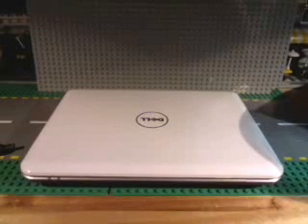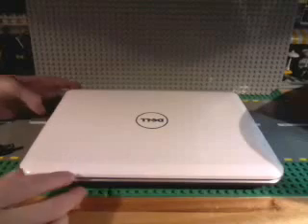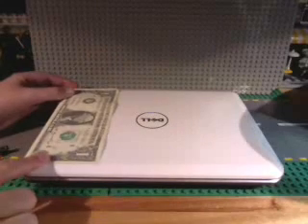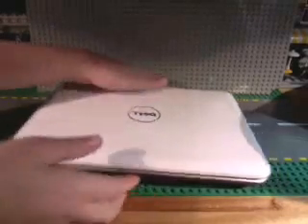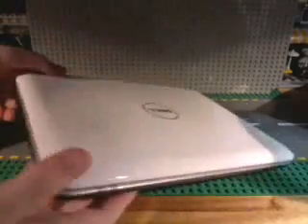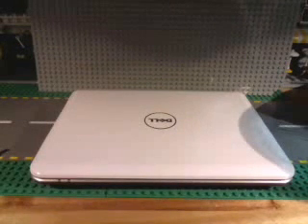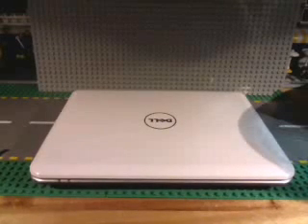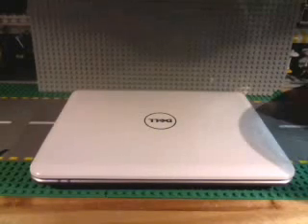Dell Inspiron Mini 9 Laptop+Linux Ubuntu Operateing System Overview Part 1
Overview of The new dell mini laptop and the new operating system.